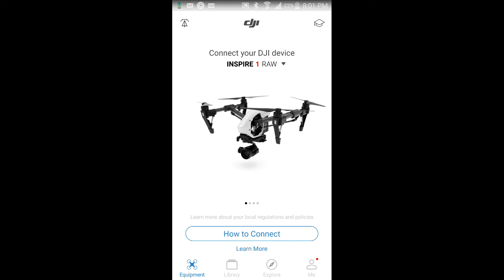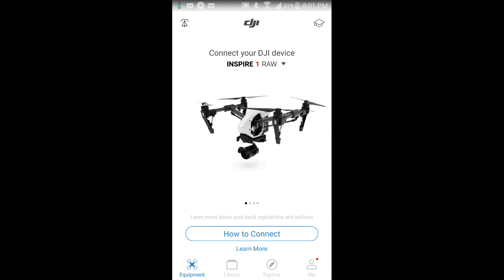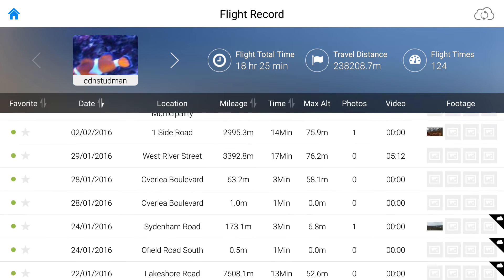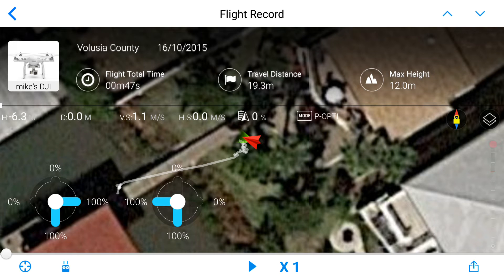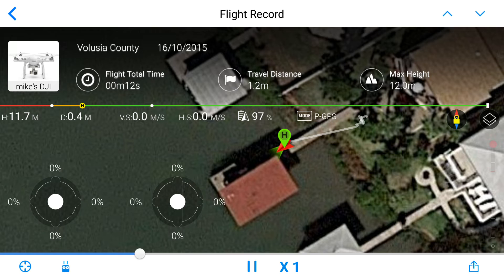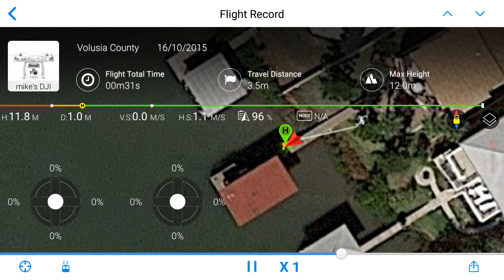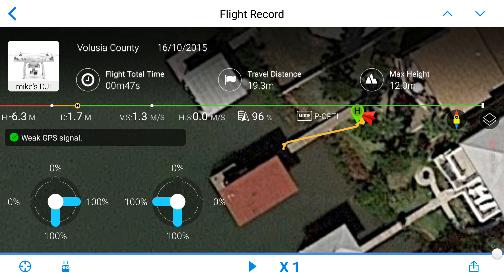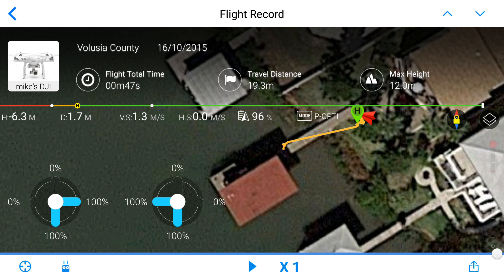How to record and share DJI Phantom flight data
This is just a quick video to show people how to record the flight data from their phone so they can share it.